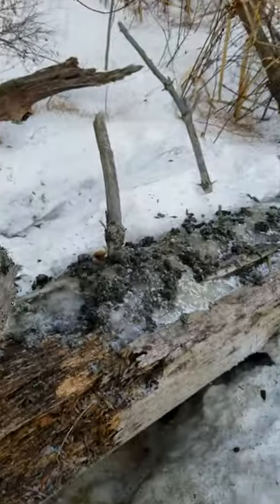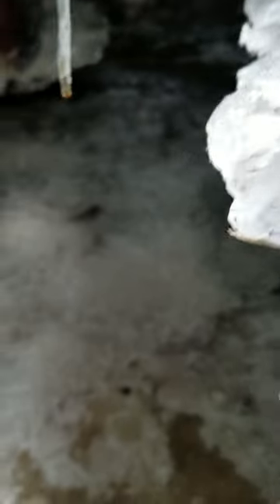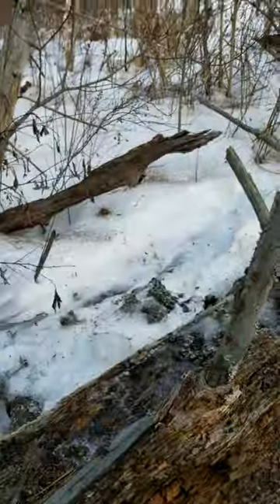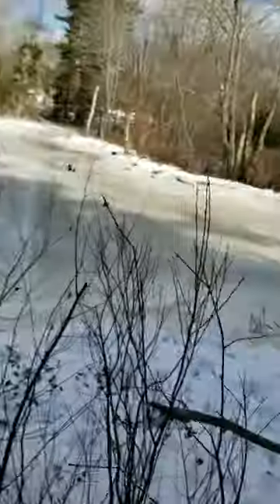Otter Caves under the ice after the beaver dam breaks in Winter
The dam in the beaver flowage broke and the water level dropped almost 2 ft. Much of the shore ice was left floating and the otters have been hanging around the entire perimeter shooting under the ice shelves and into the water and back out. Typically a pretty nomadic creature, it's pretty cool to se this much activity from them in one area.

Other tools and gear we use and recommend to help you out:
Bats
Batcone II Reusable Bat Exclusion 1-way Door
Wooden Bat House for Outdoors

Squirrel, Mice, Rodents:
Squirrel Tube Trap
Deluxe Mixed Nuts-The Perfect Squirrel Bait
Xcluder Rodent Control Fill Fabric
Stuff-fit Copper Mesh for Mouse Rat Rodent Control
Homeowners Live Animal Trap for Squirrels
Instant Power-Kill Easy Set Rat Trap
Power-Kill Easy Set Mouse Trap
Wildlife Control Supplies One-Way Door Excluders
Ramik Squirrel Lure

Skunks, Raccoons, Groundhogs:
Spray Proof Skunk Trap
Catch and Release Live Animal Trap for Raccoons, Cats, Bobcats, Beavers, Small Dogs, Groundhogs, Opossums, Foxes, Armadillos, and Similar-Sized Animals
Dunlap's Skunk Lure
Predator Control Group Blitz Coon, Raccoon Lure

Misc Tools and Supplies for Sealing the Home
Lexel Clear Sealant
Maxx Strength Nitrile Gloves Industrial Black, 8 Mil Thick - Diamond Texture Disposable Heavy-Duty, Tear-Resistant
Scott Shop Towels

They don't cost you anything extra if you purchase them through our links, but they do help us out a little bit for sharing the products and tools we use to solve problems. Thanks